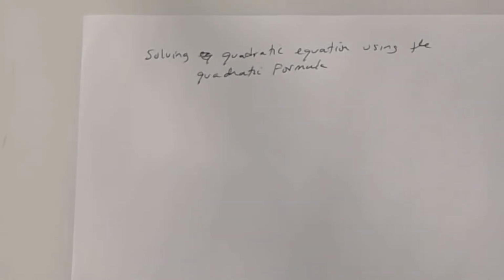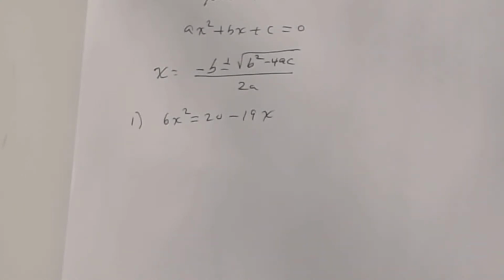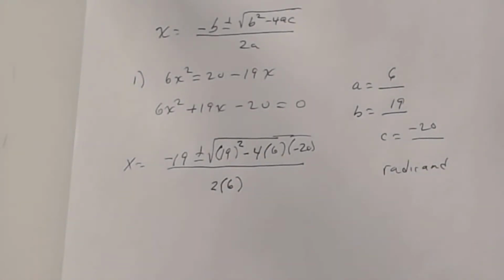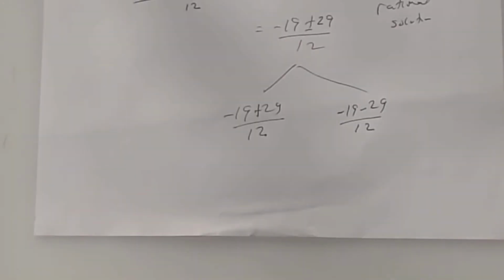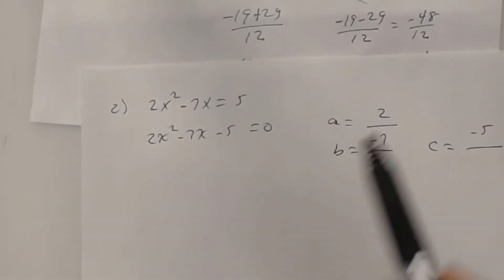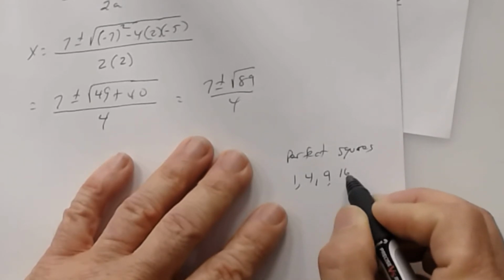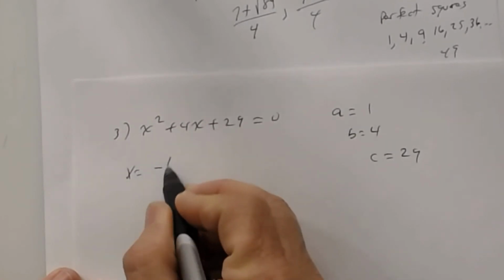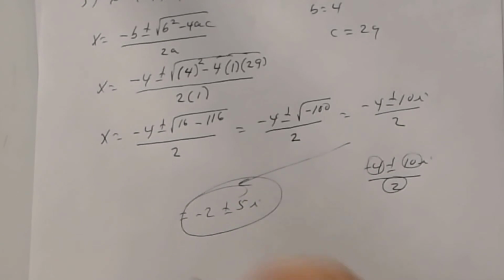Solving Quadratic Equations using the Quadratic Formula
The quadratic equations are solved using the quadratic formula.  Rational, irrational, and imaginary solutions are discussed.